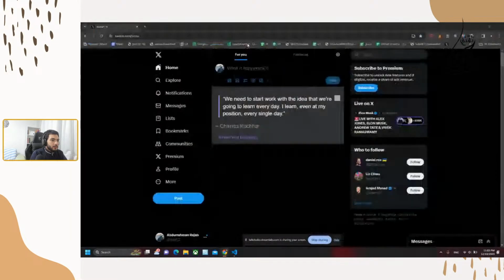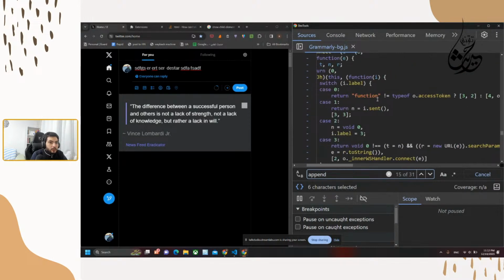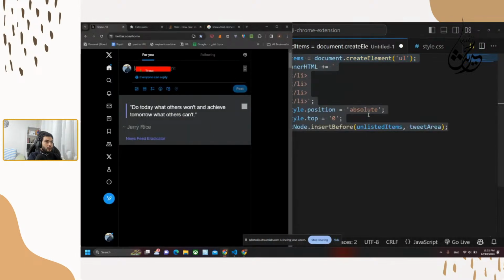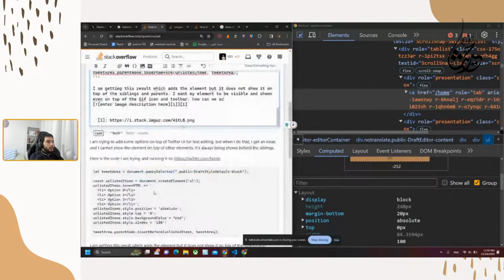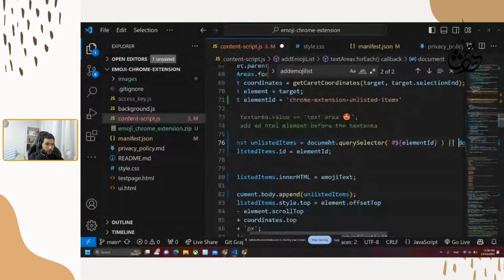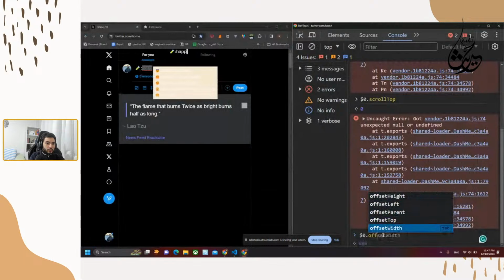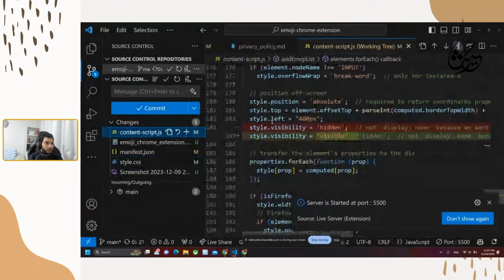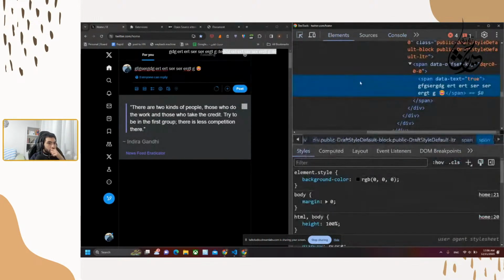build a chrome extension (part 8)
publishing extension to store and working on twitter issues